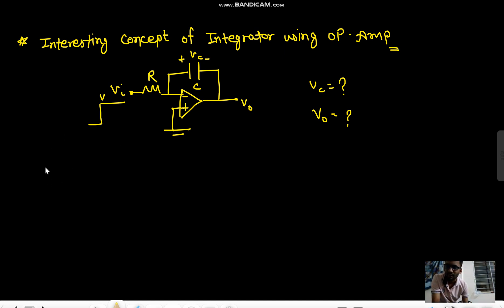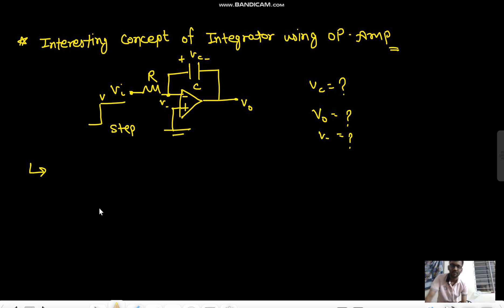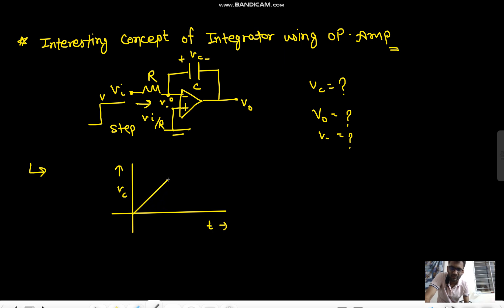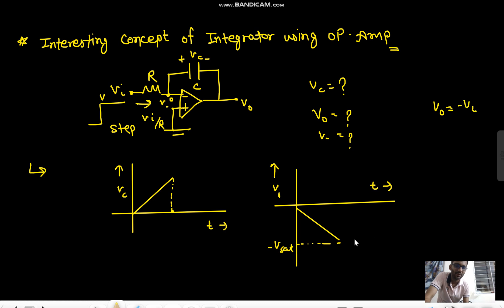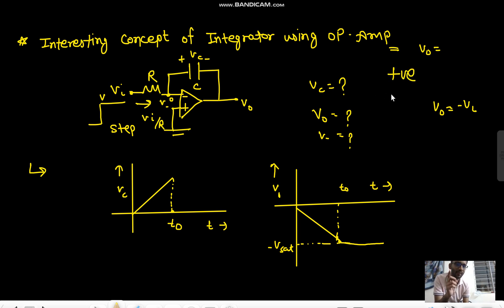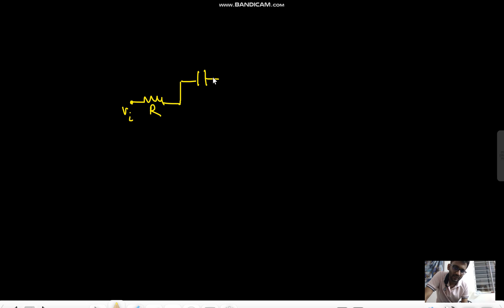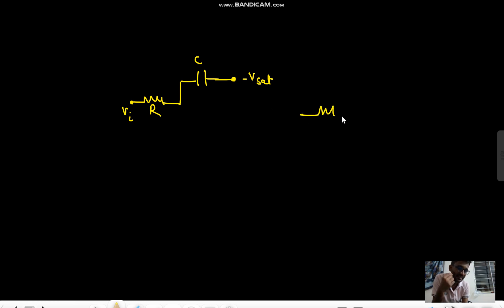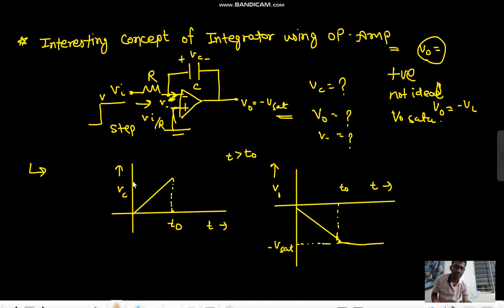Interesting Concept of Ideal Integrator Using OpAmp || Prep for Interview